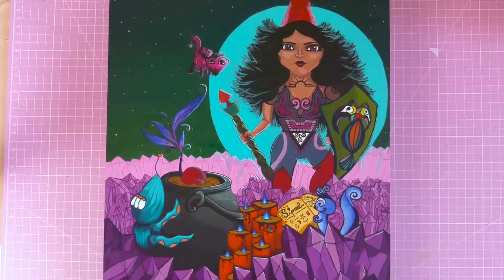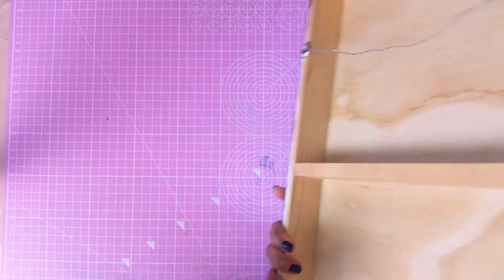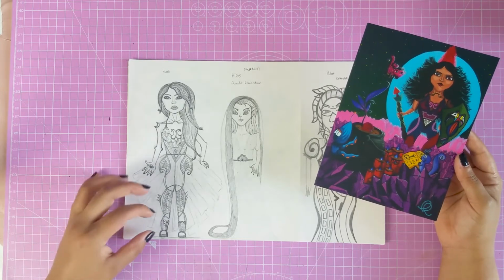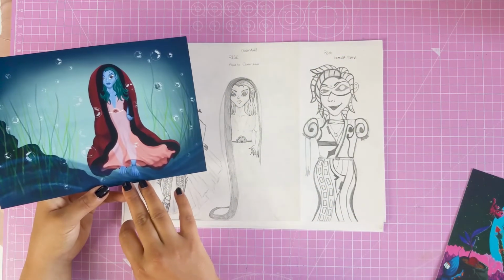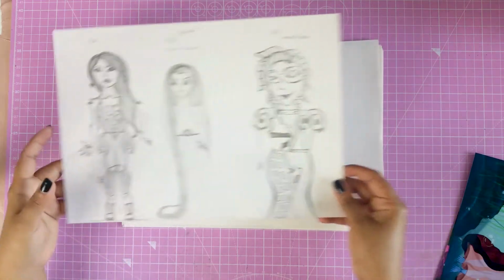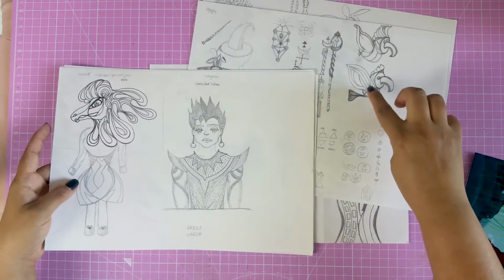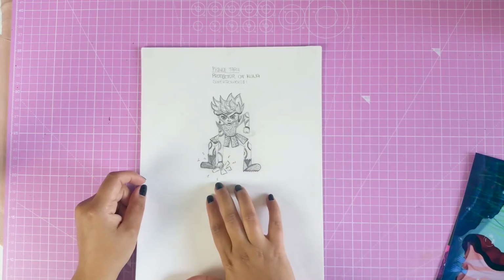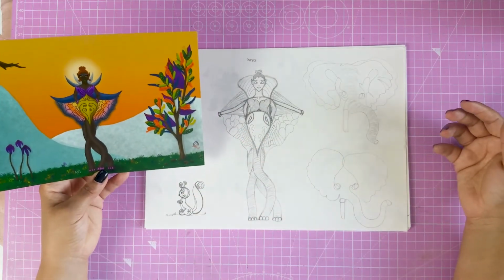Concept and character creation of the Kuna Realm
In this video, you'll discover the origins of the fantastical Kuna Realm. I will show you how I came up with the concept and character creation.

I hope this inspires you!

Connect on Instagram: @taniarosasdesigns